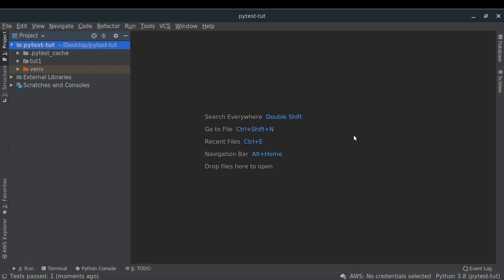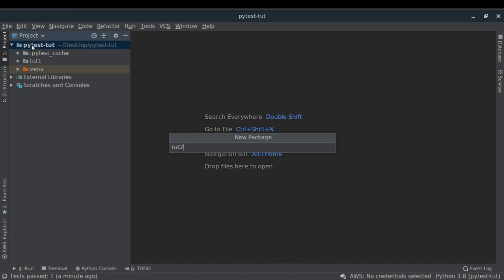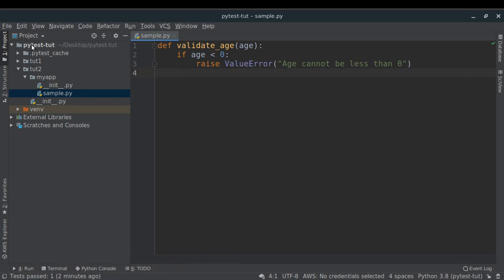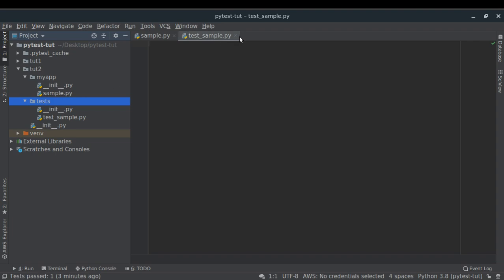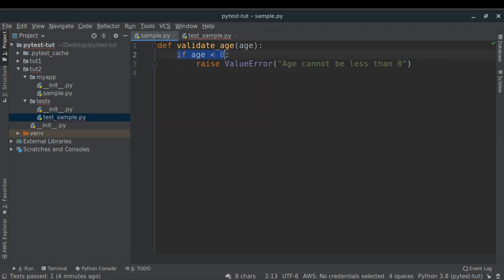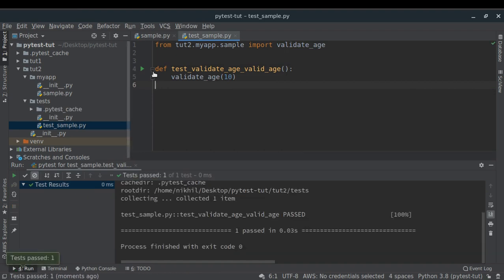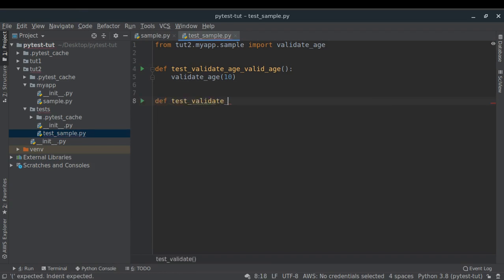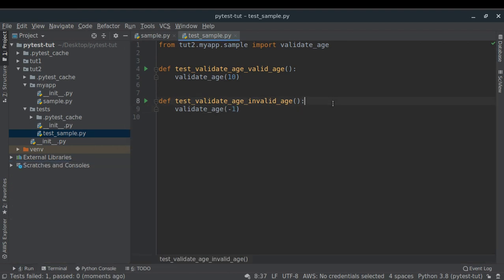Unit Testing in Python with pytest | Asserting Expected Exceptions (Part-2)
In this video, learn how to assert expected exceptions in a pytest unit test.